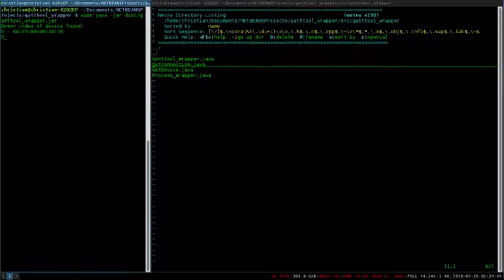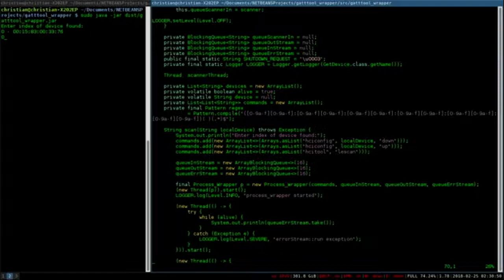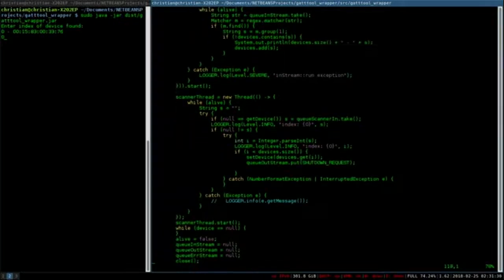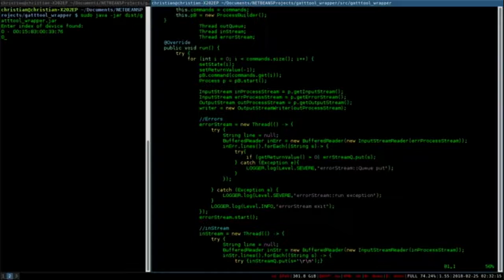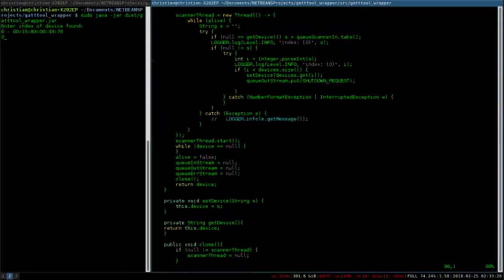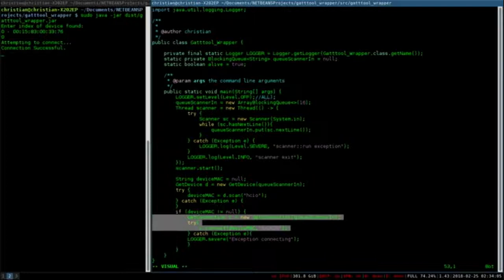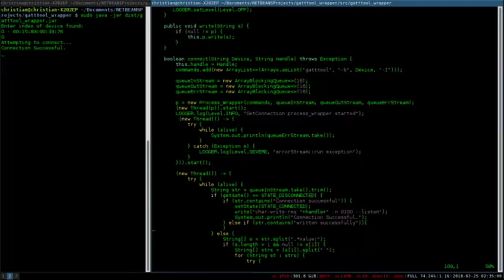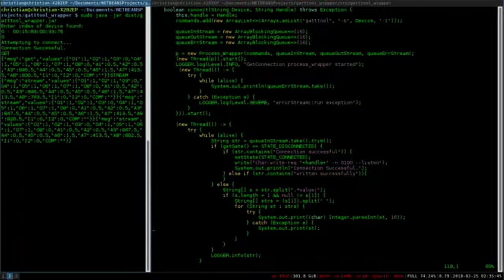JAVA linux Bluetooth le gatttool wrapper pt. 2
The making of a Java wrapper for the gatttool on linux.